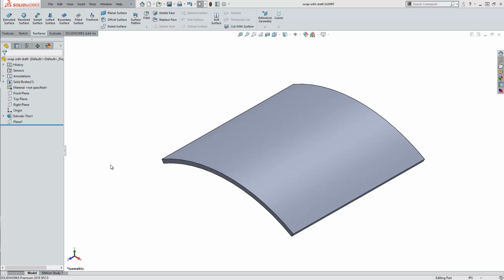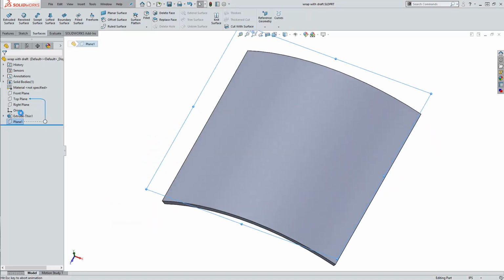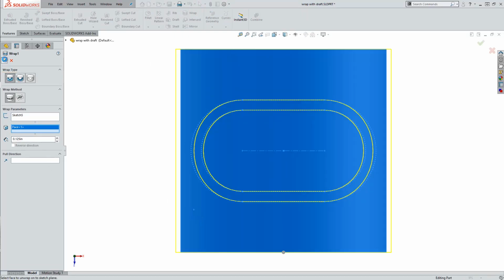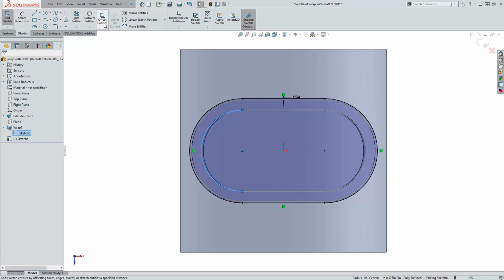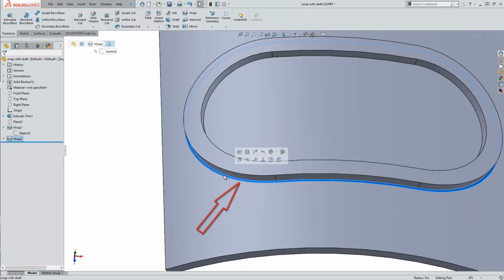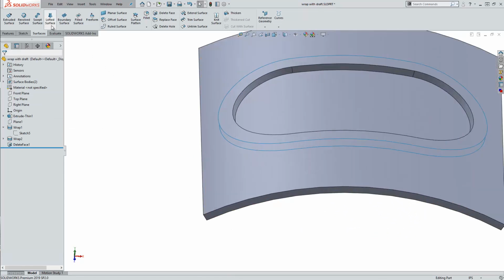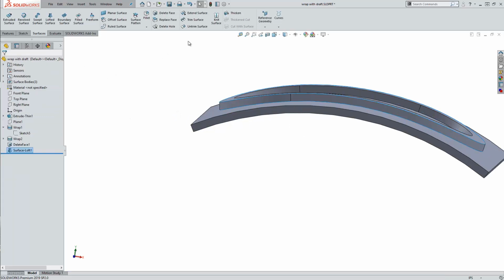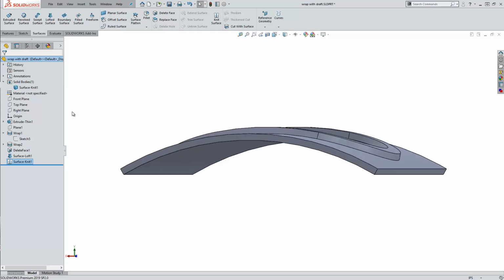Tech Tip - Adding Draft to Wrap Feature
Content / Presentation: Casey Colligan
Due to the complexity of the emboss wrap feature, using traditional methods to apply draft does not always produce favorable outcomes. In this tip we explore a surfacing trick that will give you the geometry you need in 5 simple steps!

They say that good things come in small packages. Sometimes the smallest bit of information is exactly what you need to finish a project or speed up your work. Our Tech Tips are a collection of these items we've picked up along the way. We found them helpful enough to pass along and we hope you find them just as helpful!